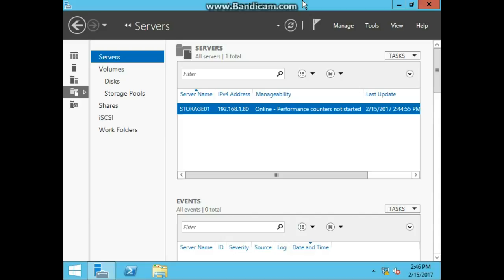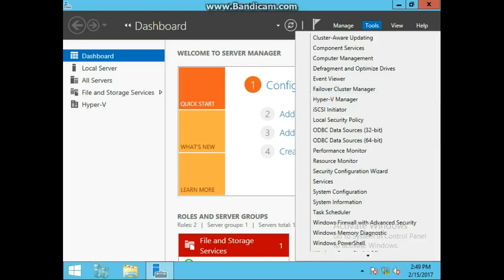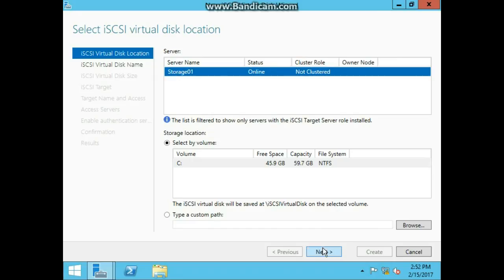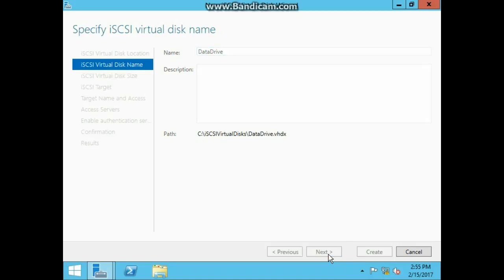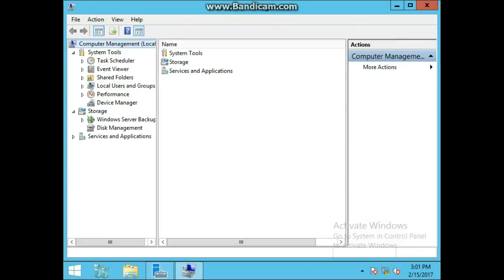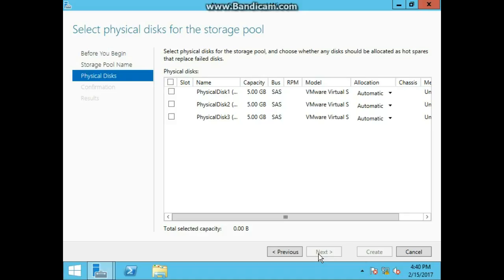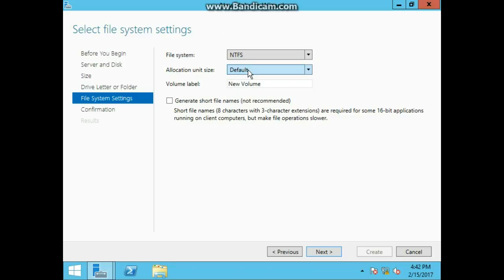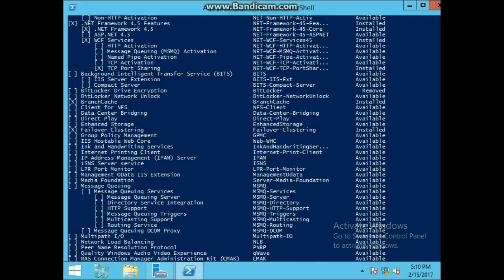Windows Server - Configuring and Optimizing Storage